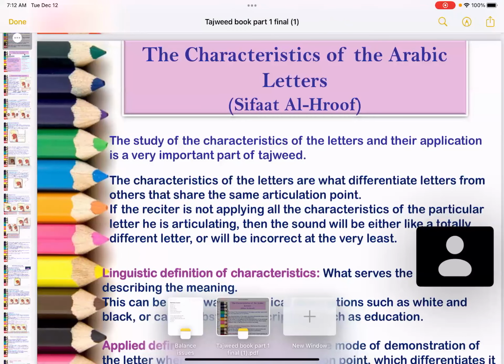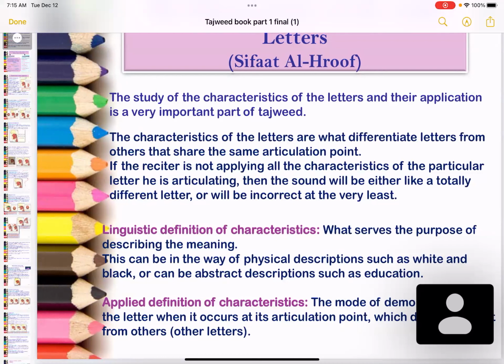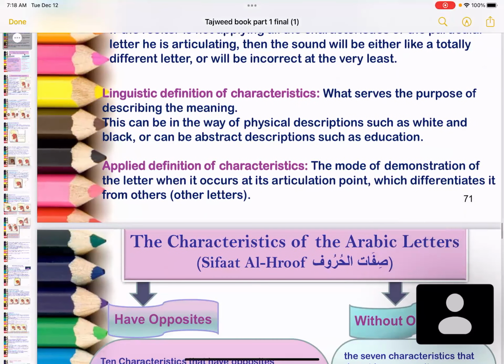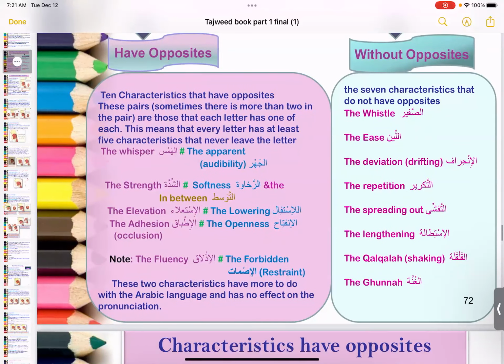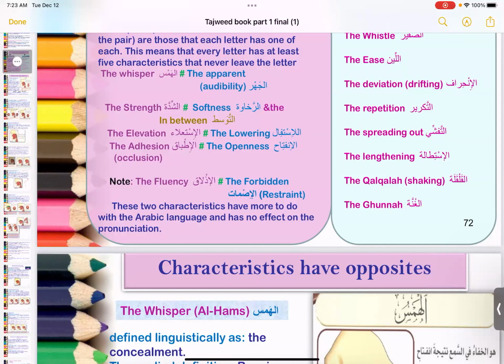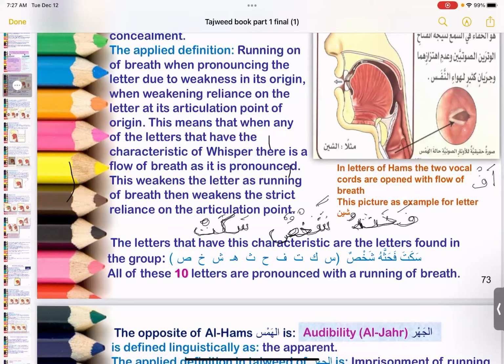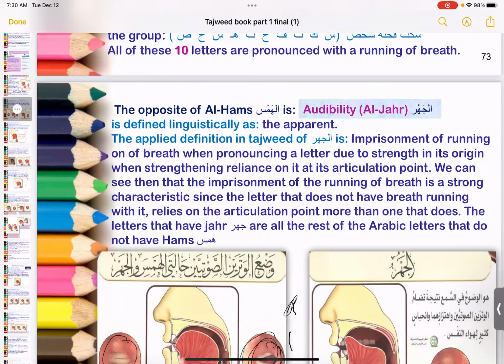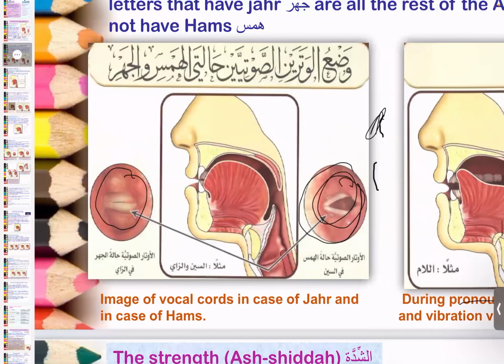Introduction of Siffat-ul-huruf | Al Hams and Jahar